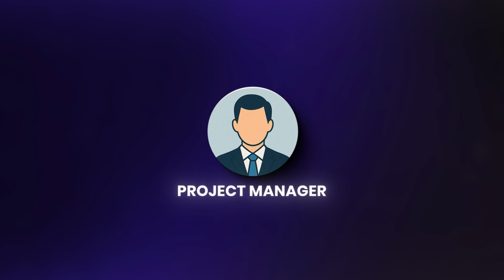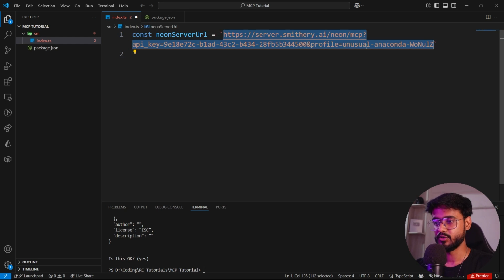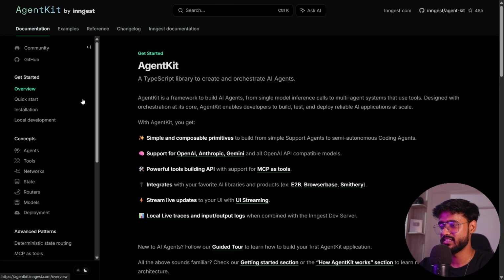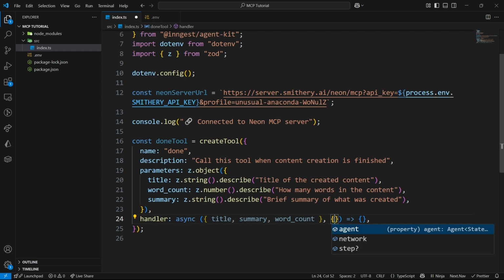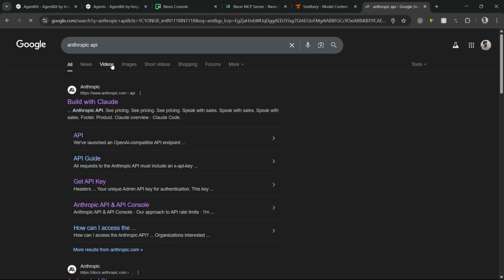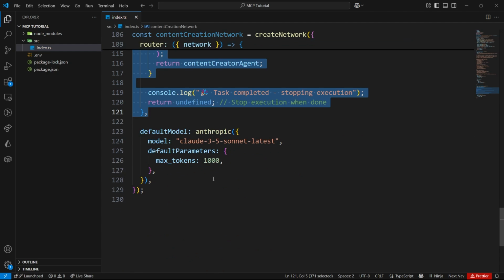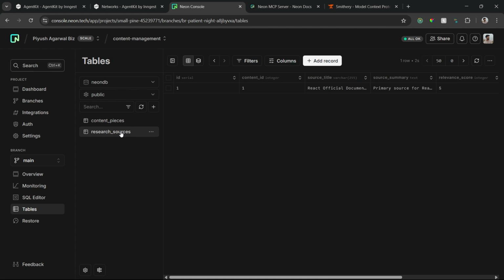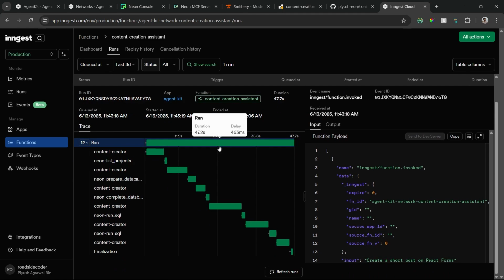Build and Deploy AI Agents with MCP (Agentkit and Neon MCP) 🔥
What is MCP or Model Context Protocol? How to Build an AI Agent with Neon MCP Server and Inngest Agentkit for content creation and then store it in our DB!
We will also use Anthropic API or Gemini API as an LLM. MCP Explained.

00:00 What are MCPs?
00:52 Neon MCP
05:25 What are AI Agents?
06:27 AgentKit usage
11:04 Building the Content Agent
12:05 createTool Function
15:46 createAgent Function
18:20 Configuring the LLM
20:34 Adding MCP Server
21:44 Agent Network
24:44 Running the Agent
29:42 Deployment